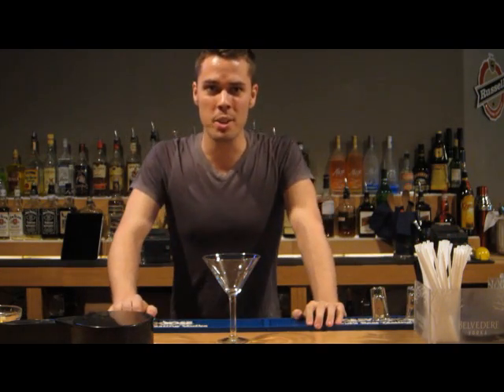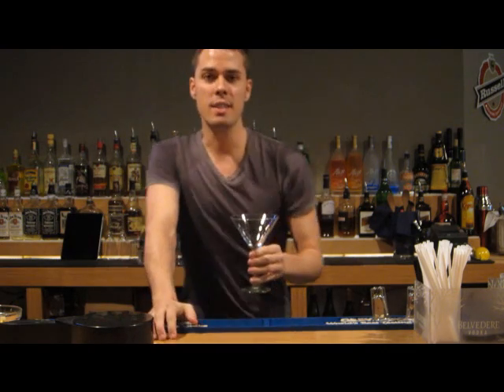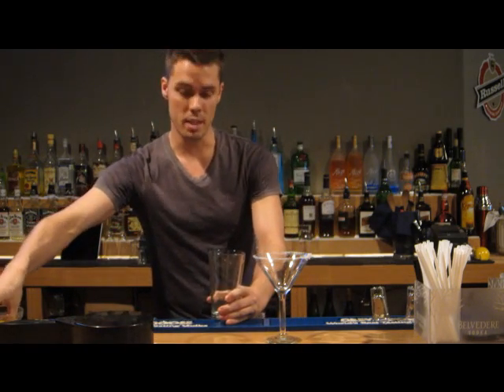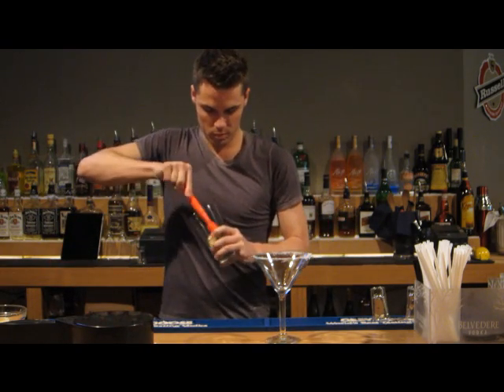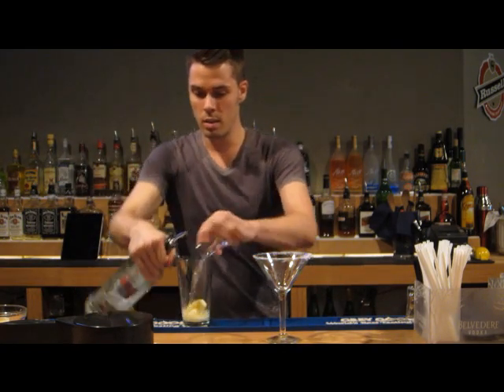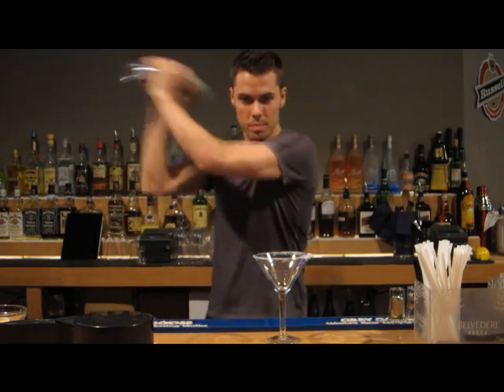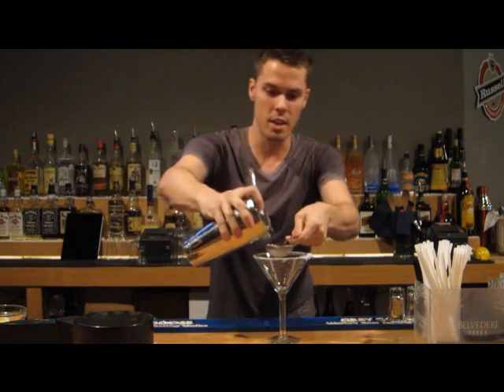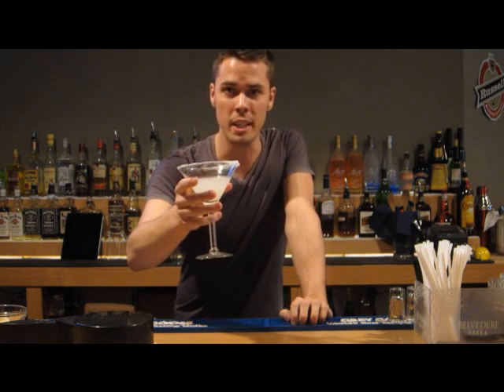Make Real Drinks - Brandywine Bartending School Vancouver: Lemon Drop by Justin Sproule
Guest bartender Justin Sproule creates his signature lemon drop martini at Brandywine Bartending School Vancouver